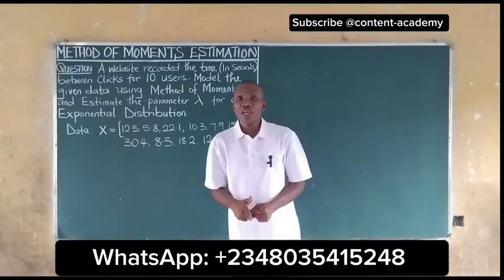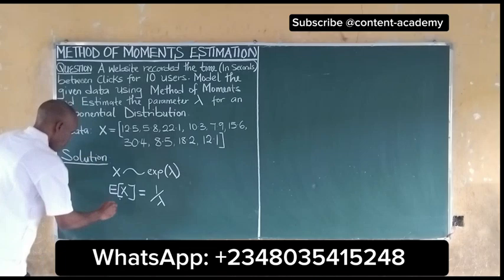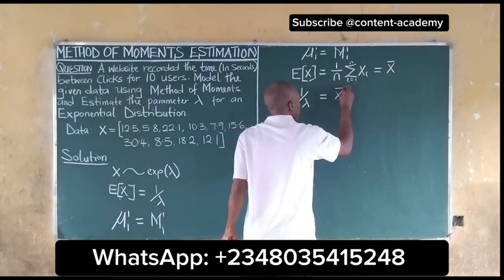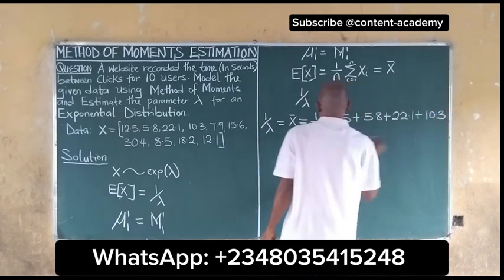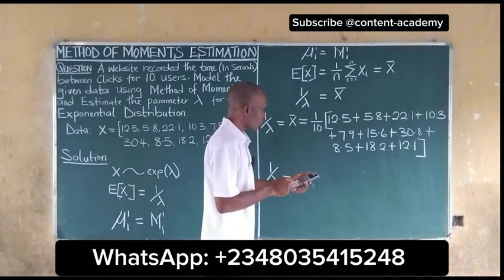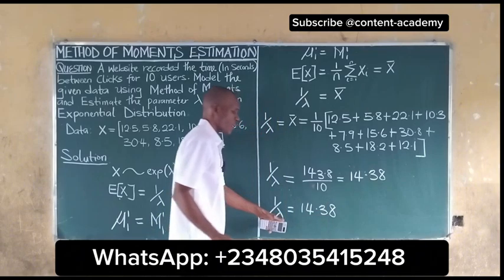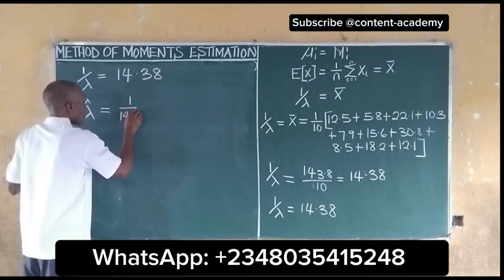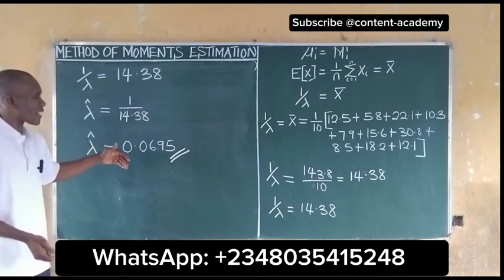Method of Moments: Exponential Distribution (Real Dataset)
In this video, I'll walk you through a step-by-step example of parameter estimation for the Exponential Distribution. We'll use the Method of Moments on a real dataset, and I'll show you exactly how to go from the raw data to a final, calculated parameter value.

By the end of this tutorial, you'll have the practical skill to apply the Method of Moments, confidently estimating the rate parameter (λ) for any exponential distribution using real data.